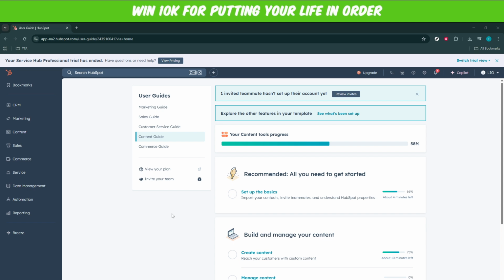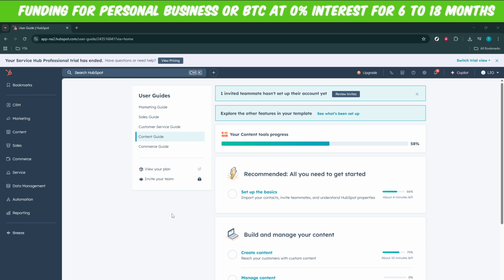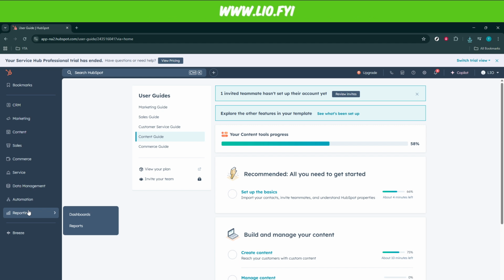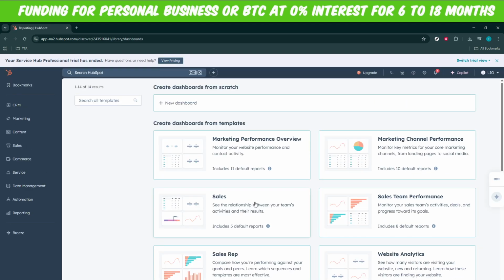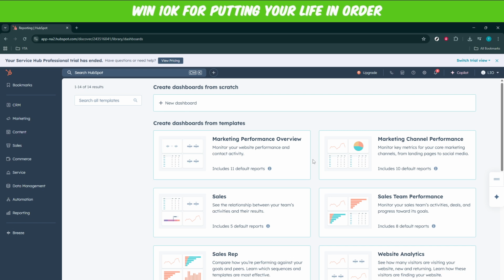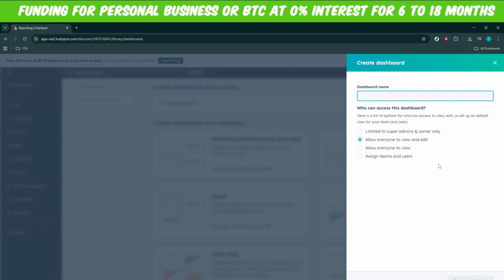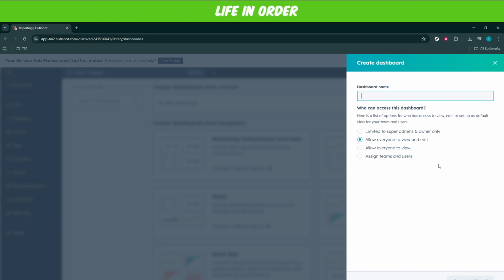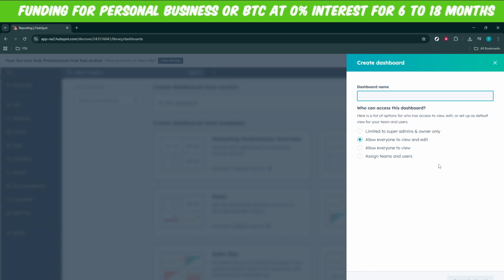Create new dashboard in hubspot 2025